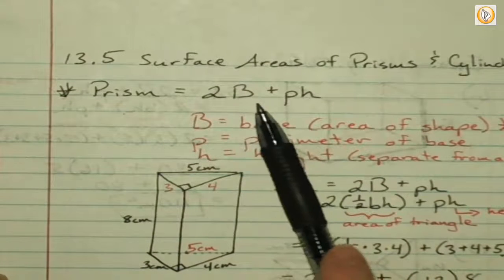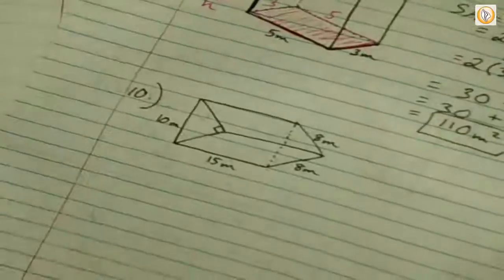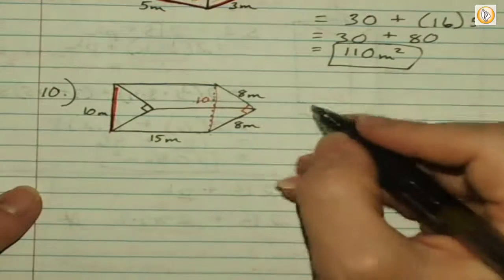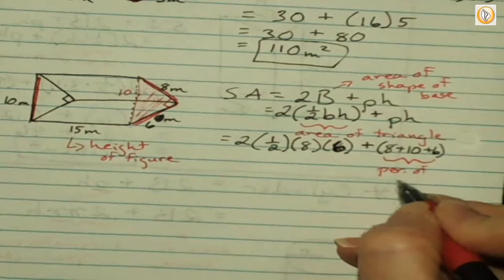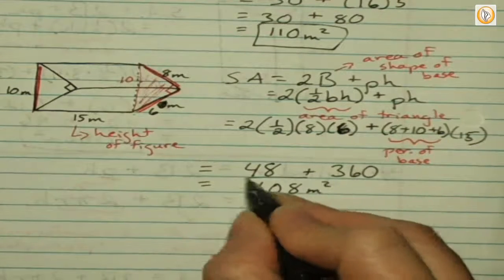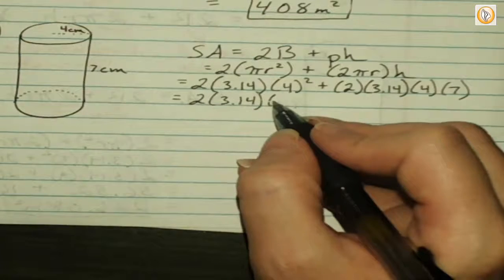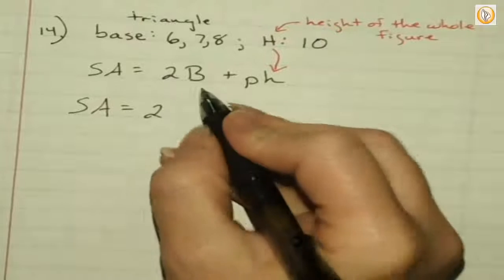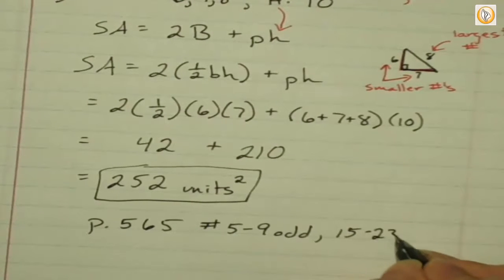PreAlgebra 13.5 Surface Areas of Prisms and Cylinders part 2